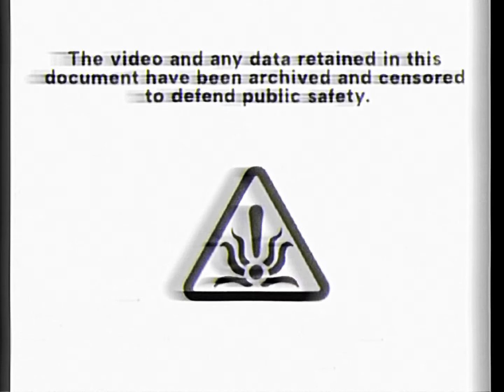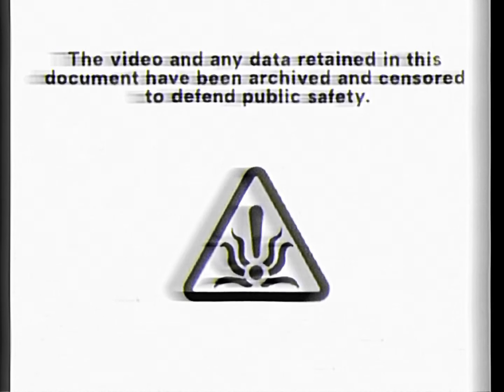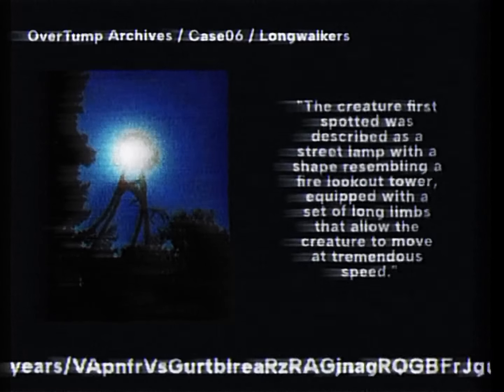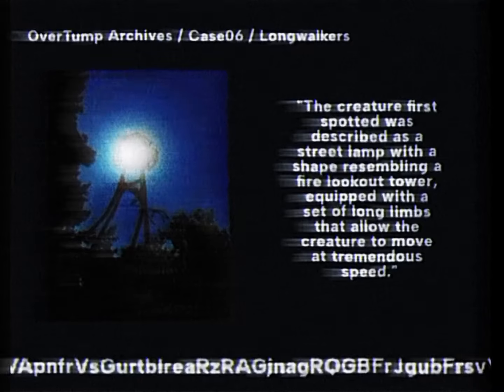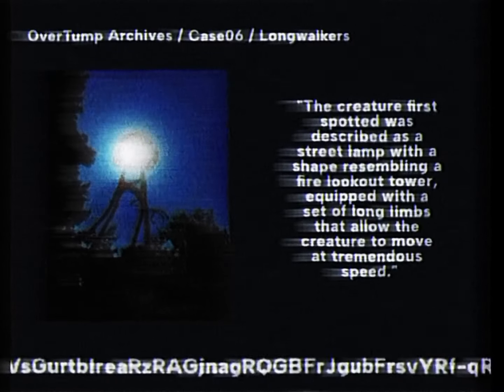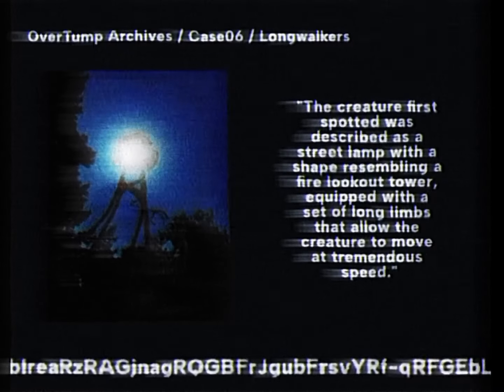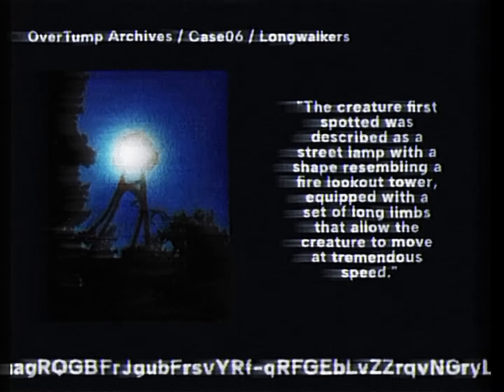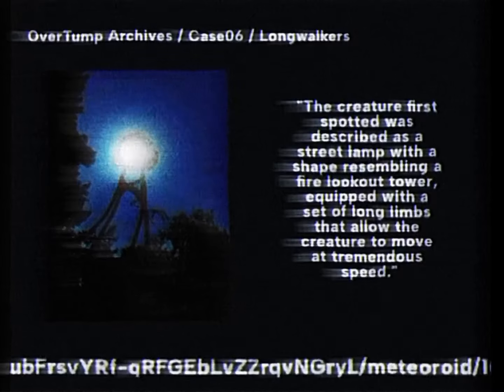The Godkiller | Longwalker Massacre Analog Horror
External_memory_text_file/ERROR401

Longwalker Massacre